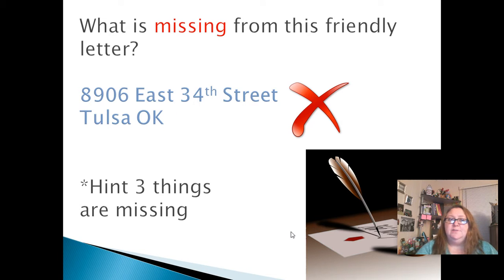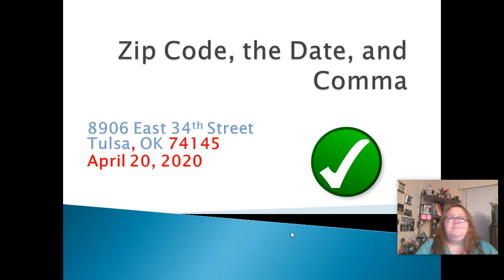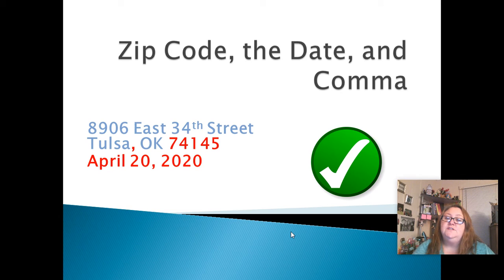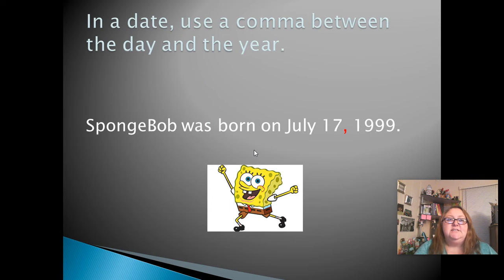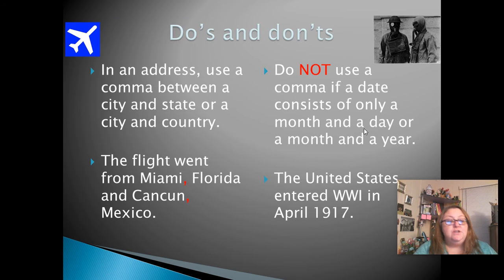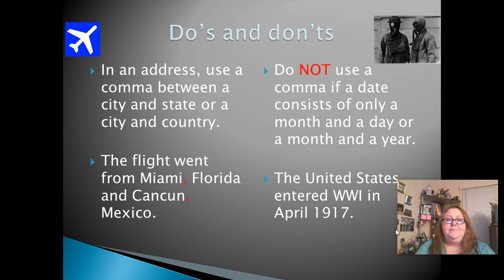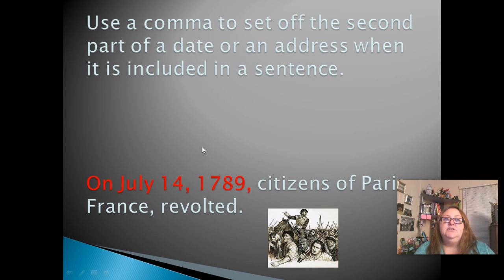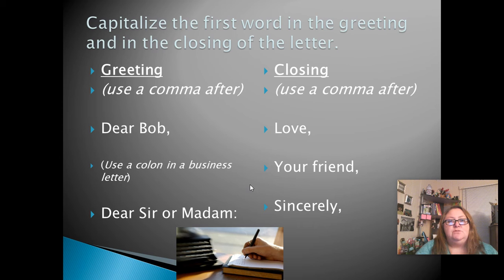Dates, Addresses, and Letters Apr 20-24